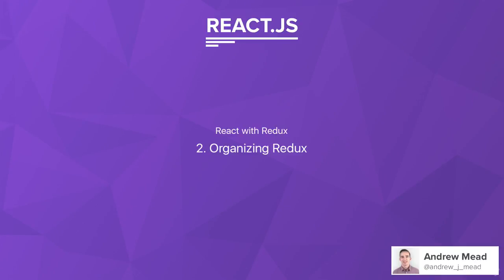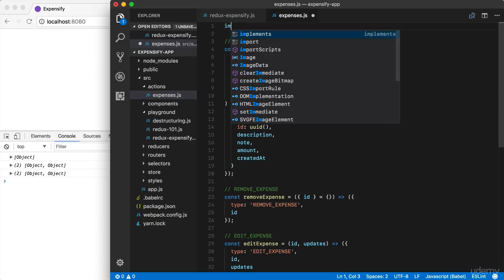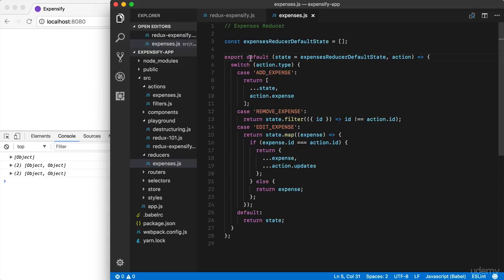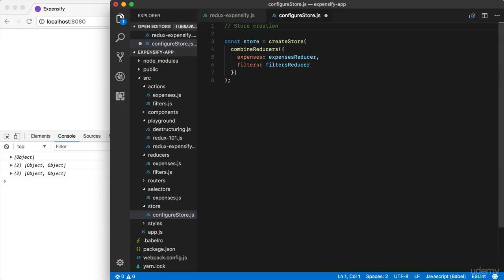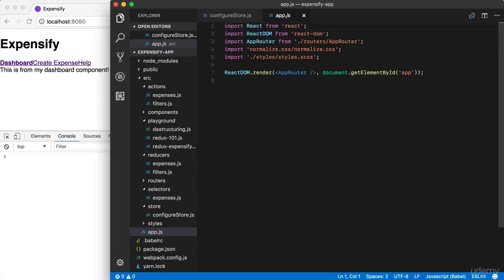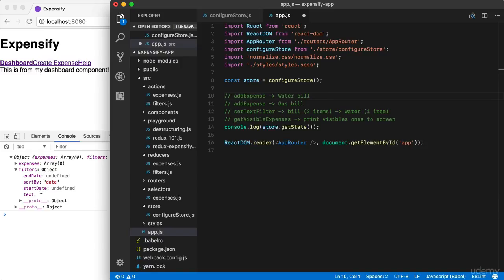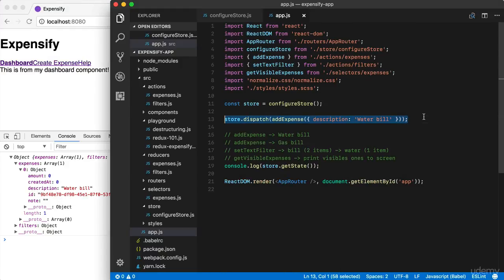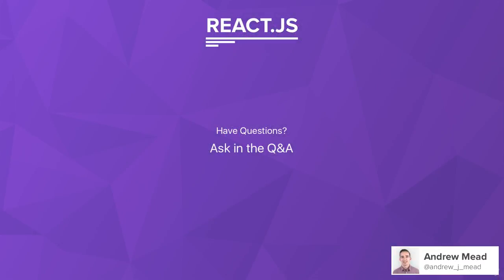099 Organizing Redux